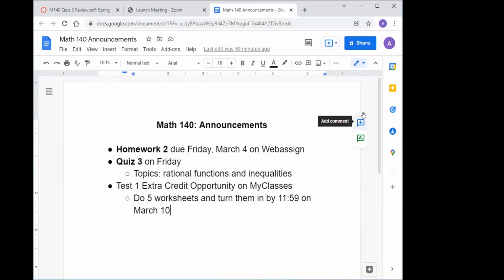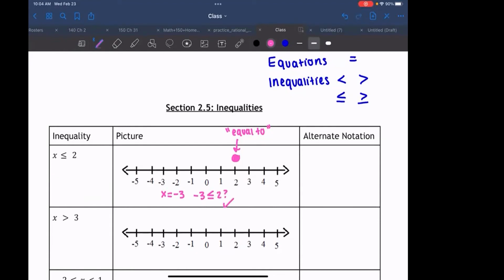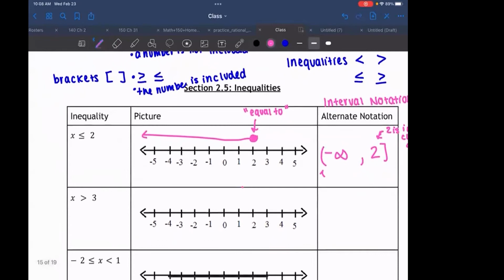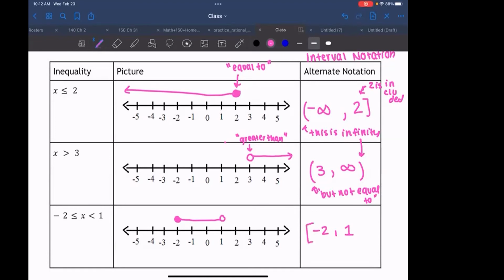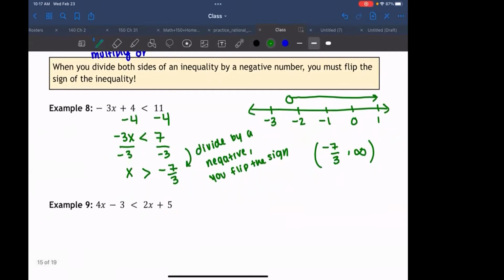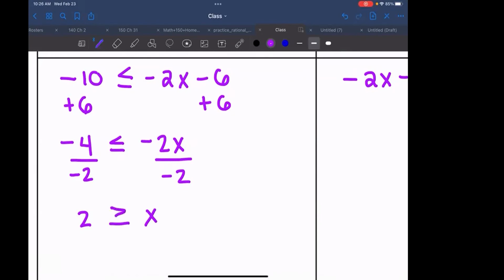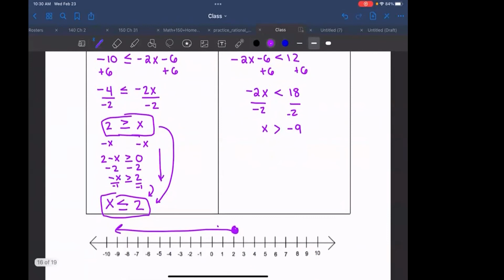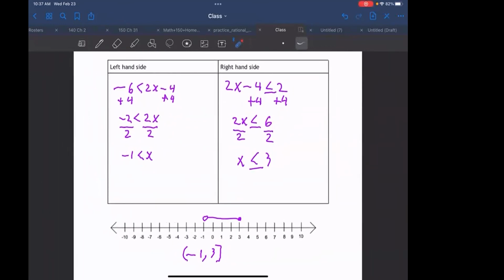Math 140: Introduction to Solving Inequalities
Salisbury University Math 140: My 10am class!